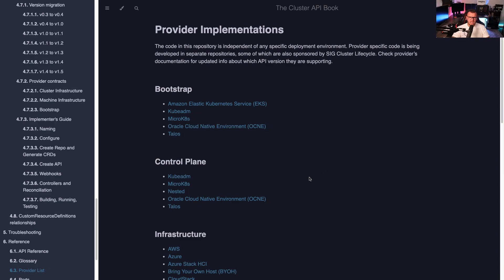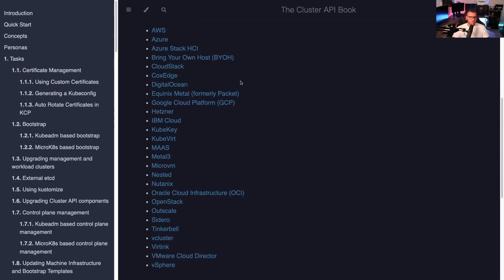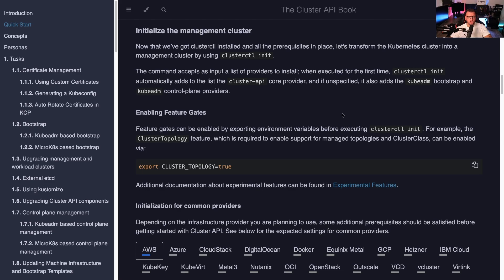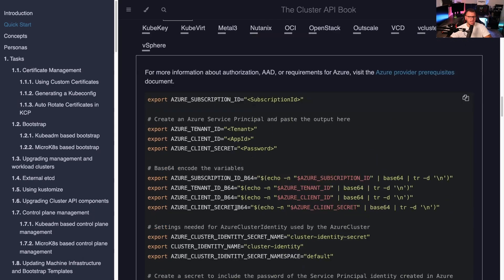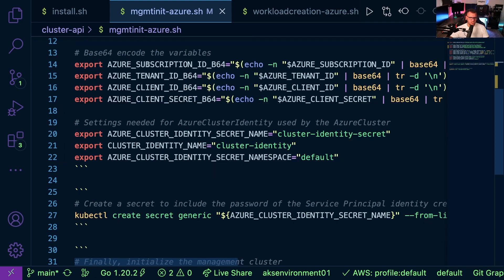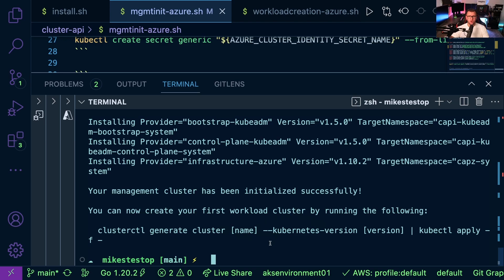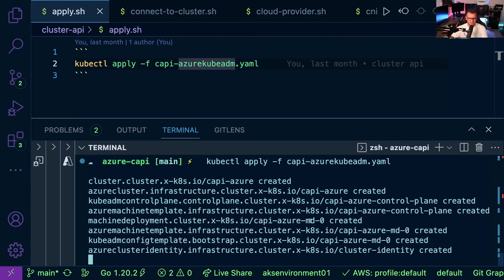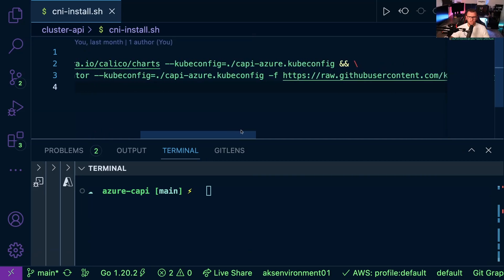Kubernetes and Platform Engineering Part 2: Cluster API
In the second part of the Kubernetes and Platform engineering series, you'll learn about:
1. What Cluster API is
2. The Cluster API backend
3. How to create a Cluster API Provider
4. How to use a Cluster API Infrastructure Provider